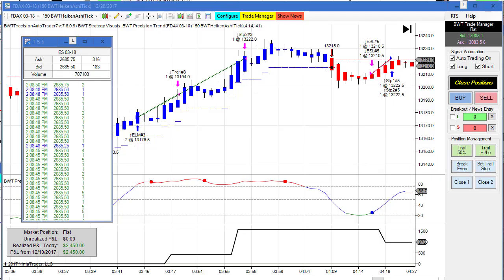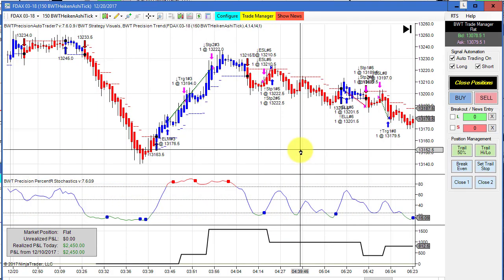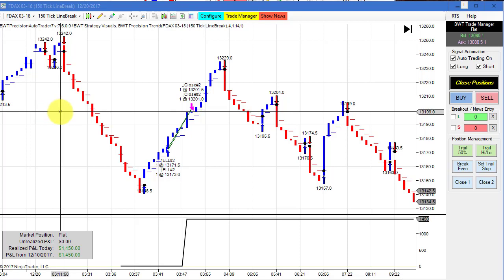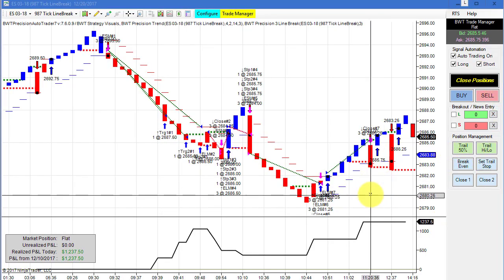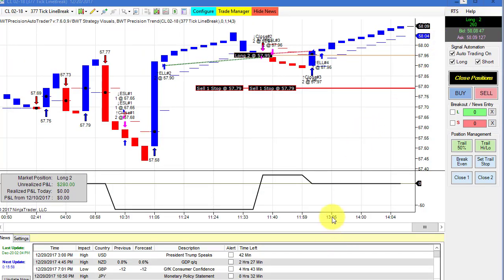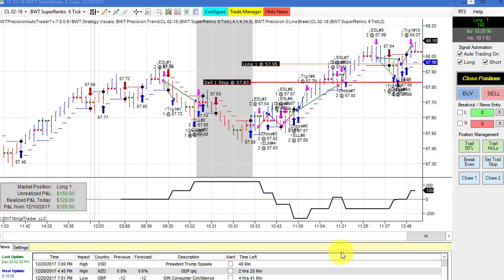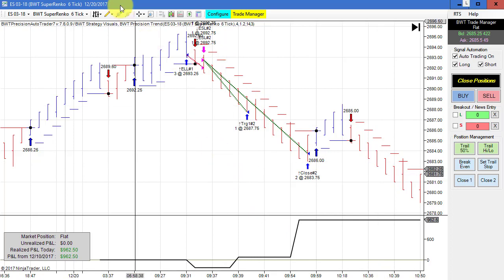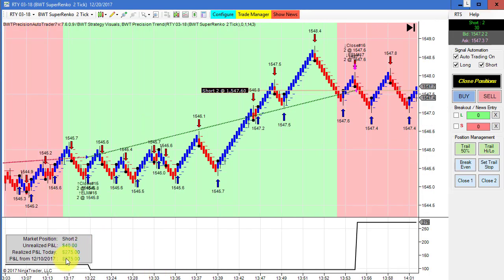Automated Trading,Daytrading,Line Break Charts,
Algorithmic Trading, Ninjatrader Strategy